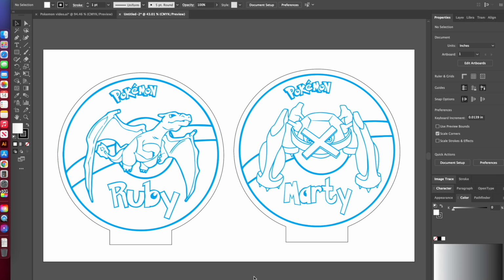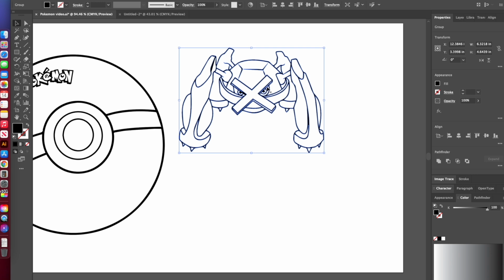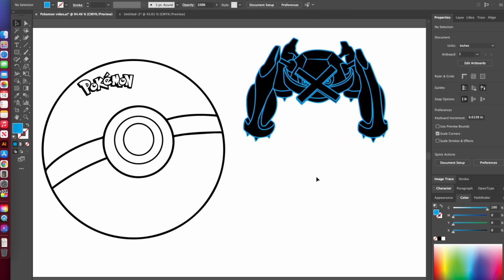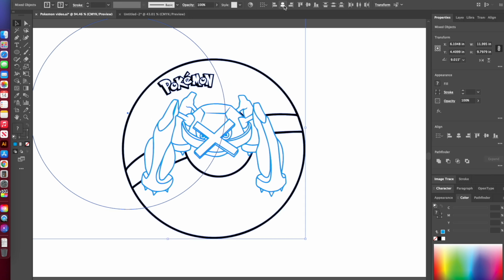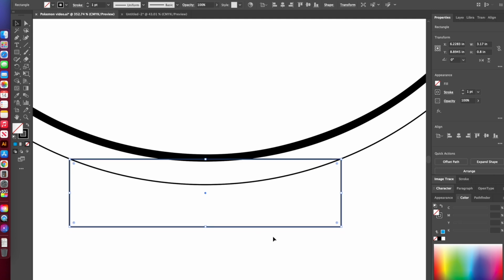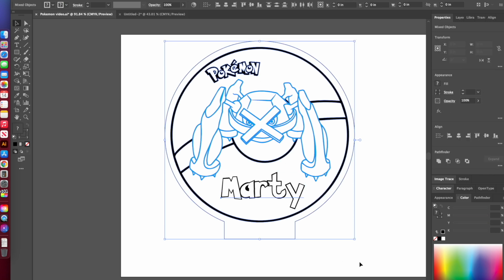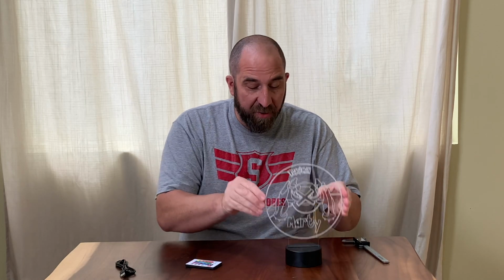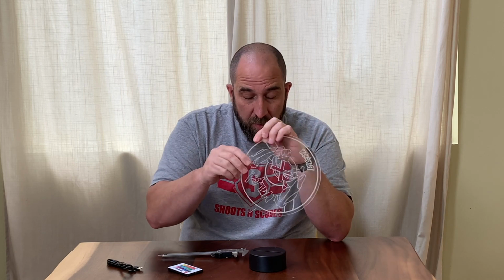LED Pokemon Nightlight - Glowforge Friday - Glowforge Project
In this video I will show you just how easy it is to cut an acrylic sign on the Glowforge.

Masking tape for Laser
Weeding tools
LED Lamp Base